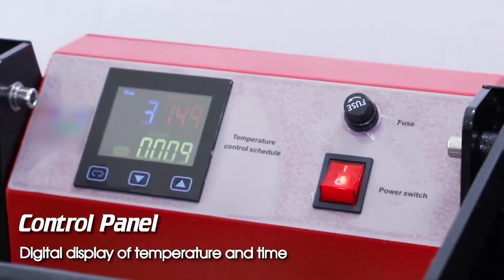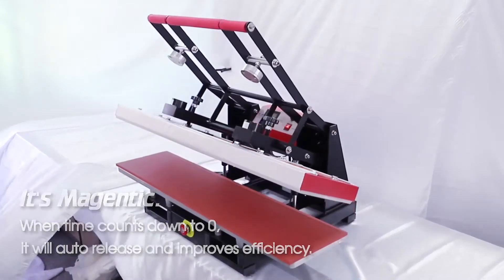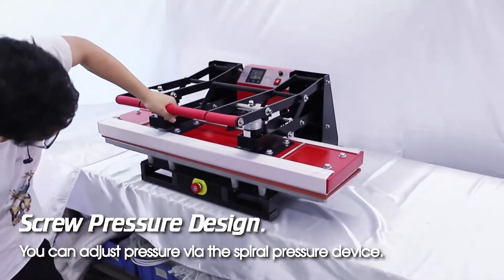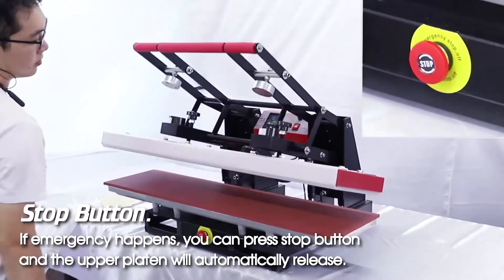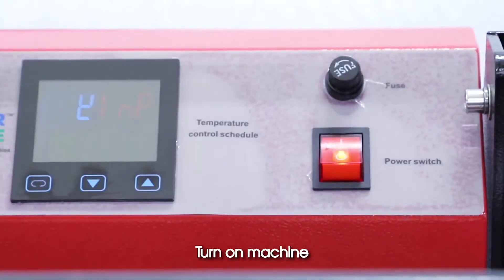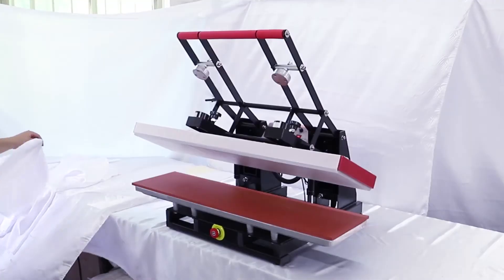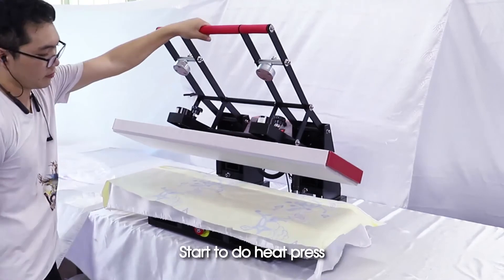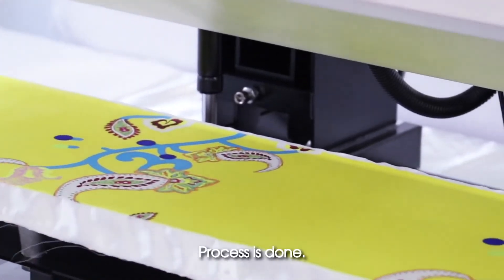Magnetic auto open lanyard heat press machine